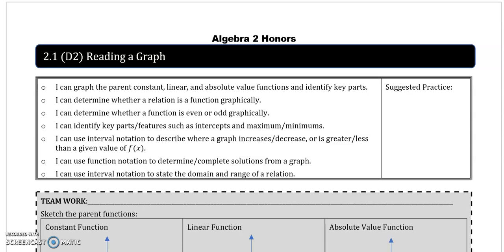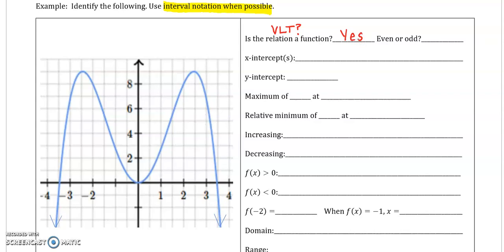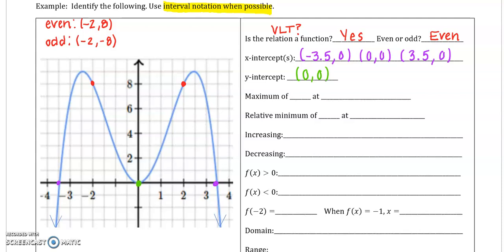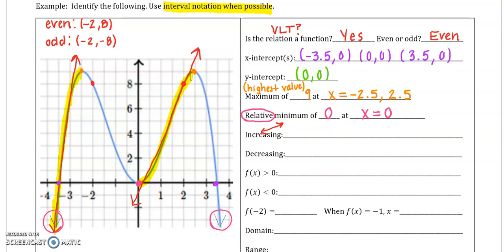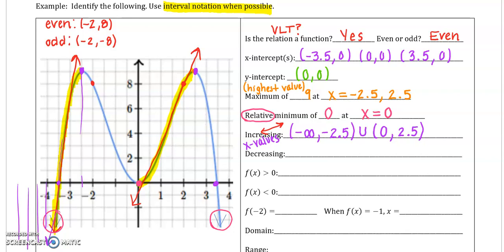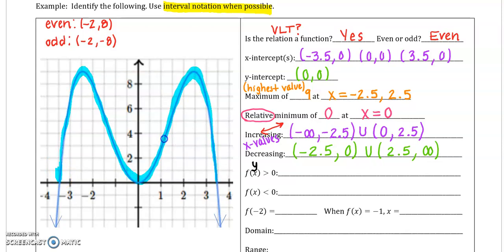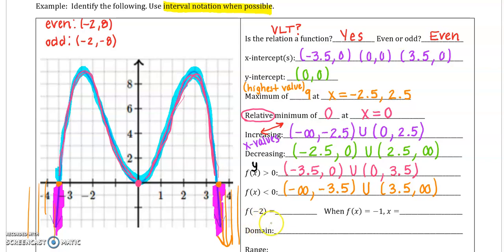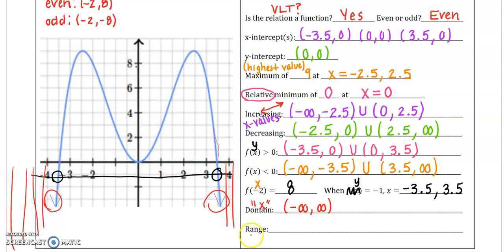2 1D2 Reading a Graph